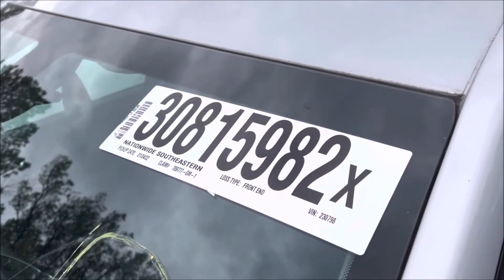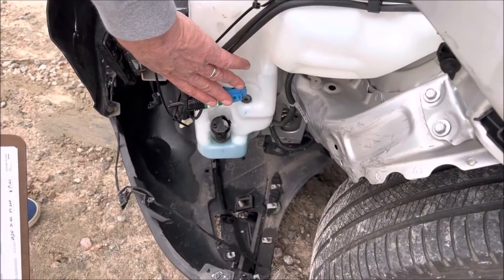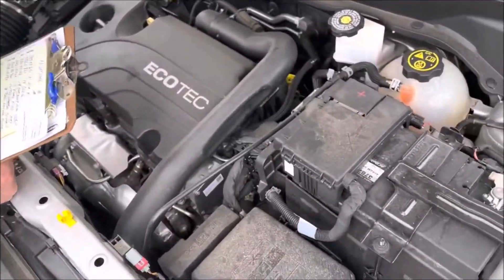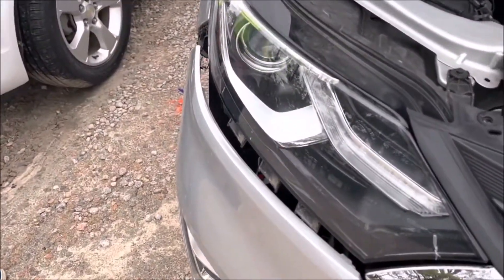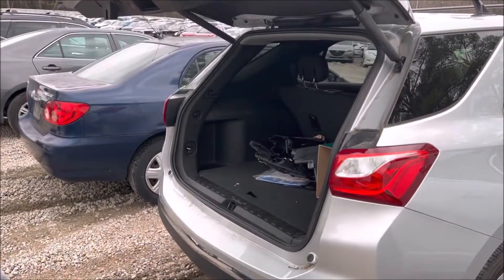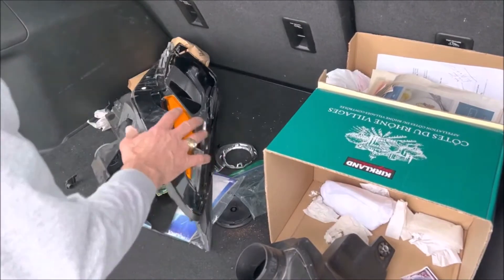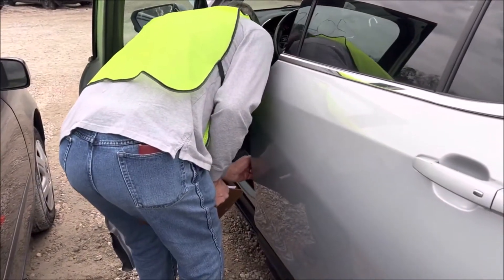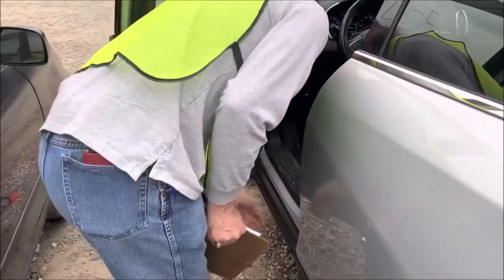Copart (Knightdale, NC) Vehicle Tour: 2018 Chevrolet Equinox LT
Mark examines a 2018 Chevrolet Equinox LT at the Knightdale, NC Copart lot.

Note: this vehicle is slated to be auctioned off on March 11th, 2022 (sale price TBA).

Copart identification number: 30815982